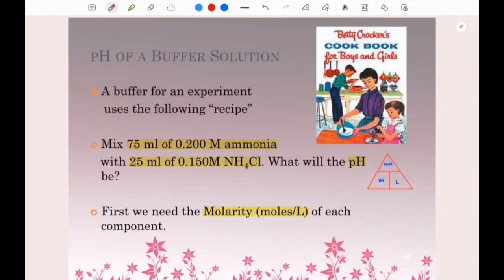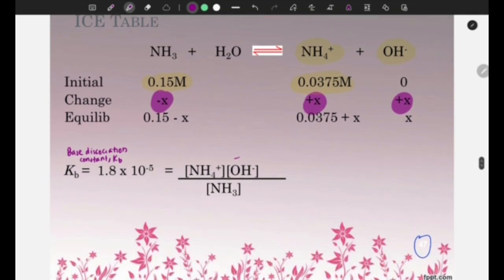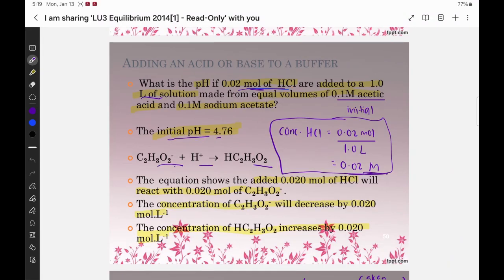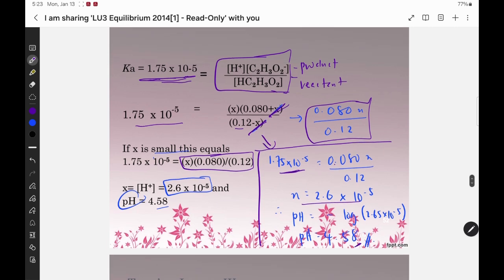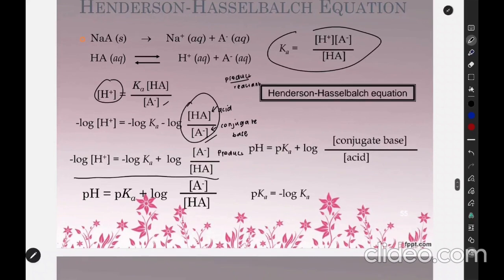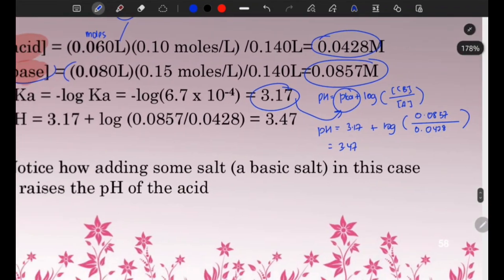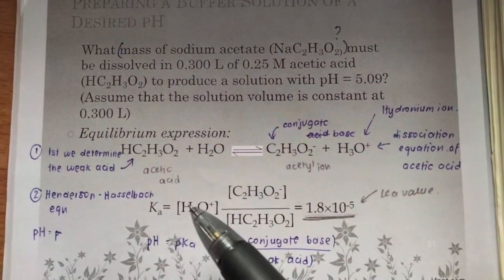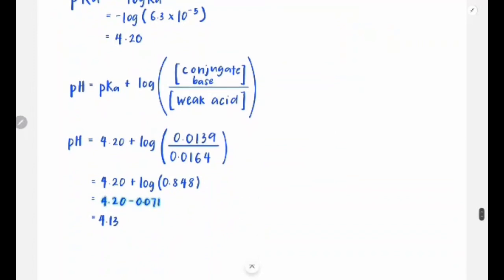What is Buffer ?